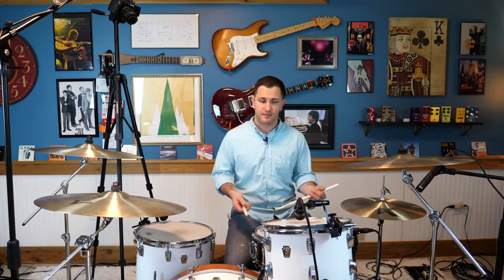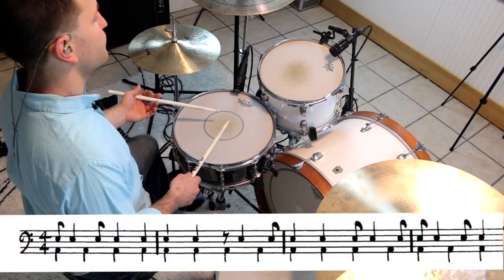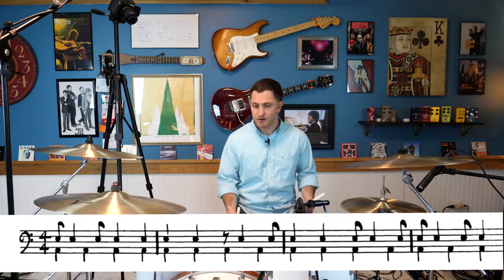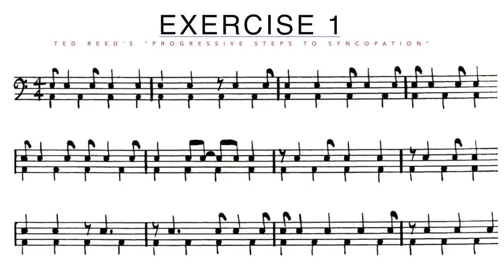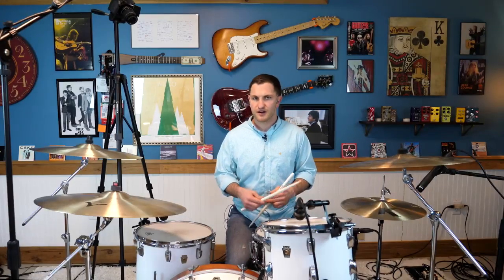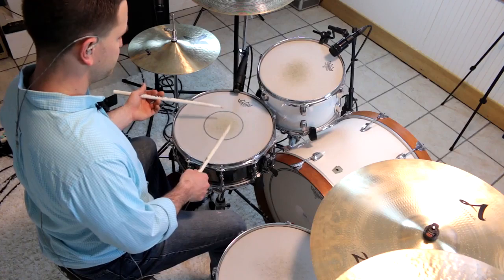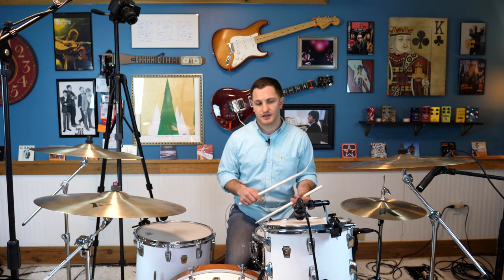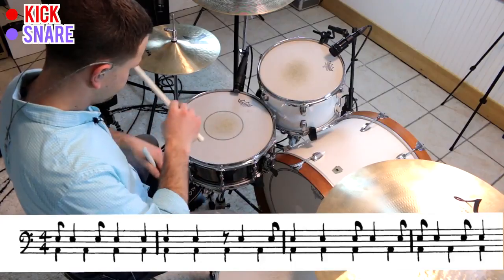Syncopated Jazz Drum Fills & Techniques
Progressive Steps to Syncopation by Ted Reed